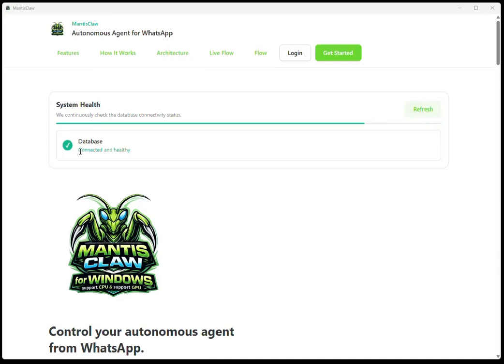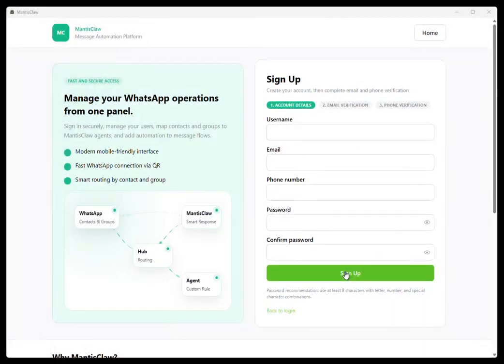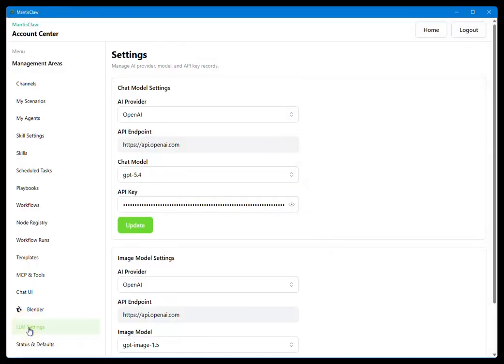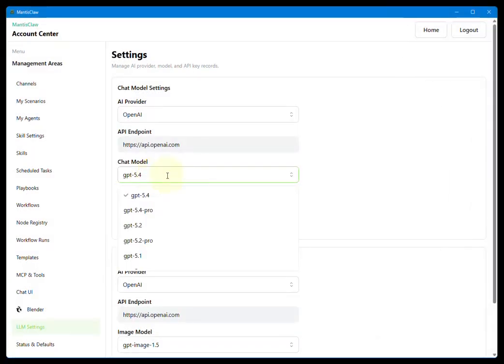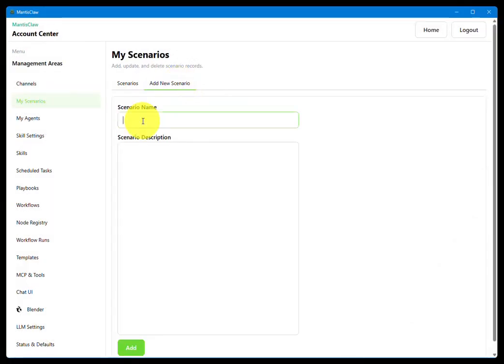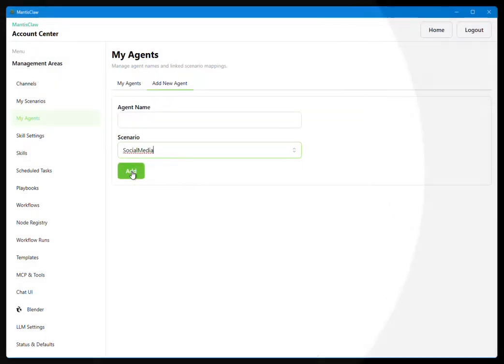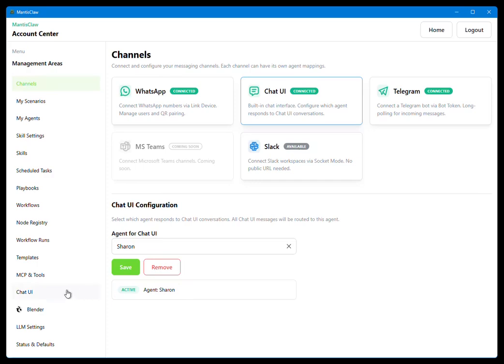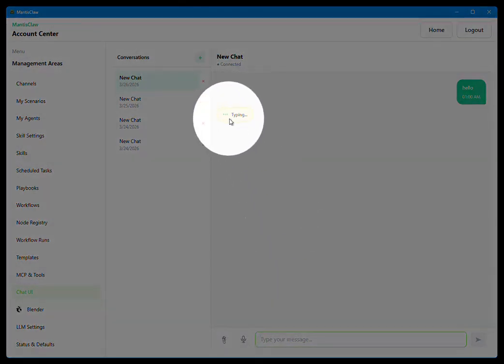How to Use MantisClaw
In this video we are showing how to configure MantisClaw